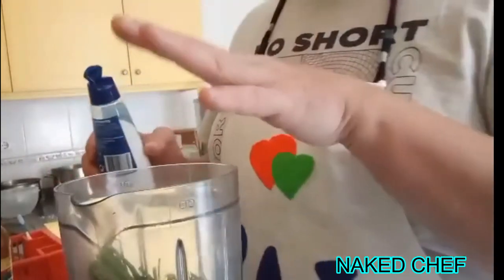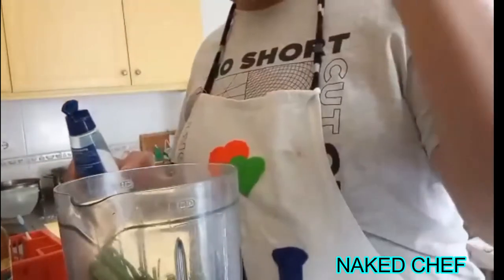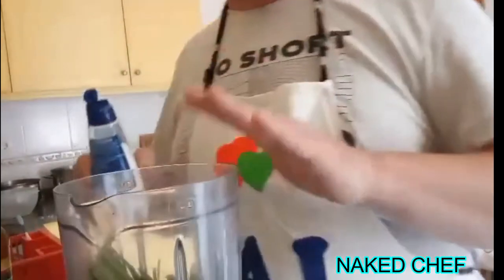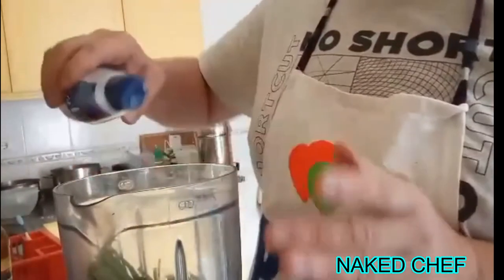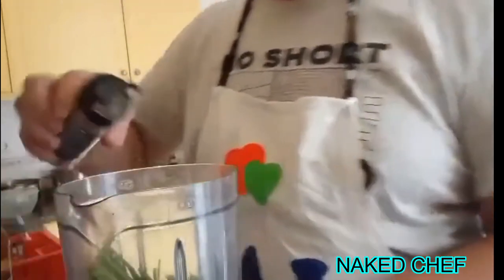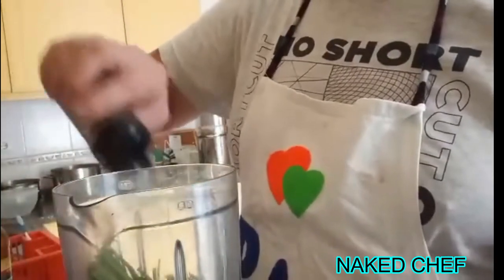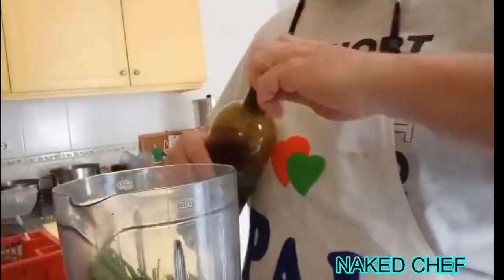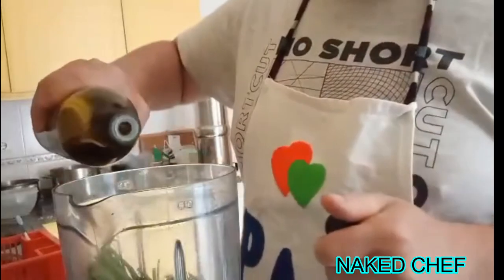How to make Herb Oil for Cooking, Seasoning, Dressing, Garnishing, Full Recipe here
Hi guys for this oil I used: Parsley, oil, salt, pepper, garlic.
You can use many different herbs, also in seasoning, you can use nuts, lemon zest, and juice, cheese, you can make liquid or you can make pesto style from different herbs.